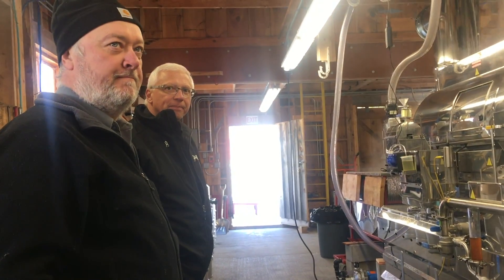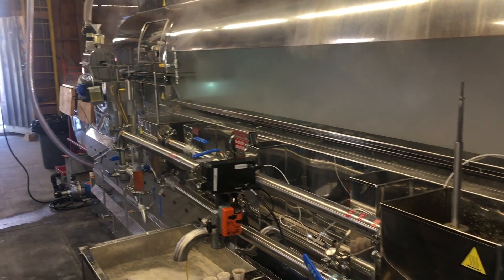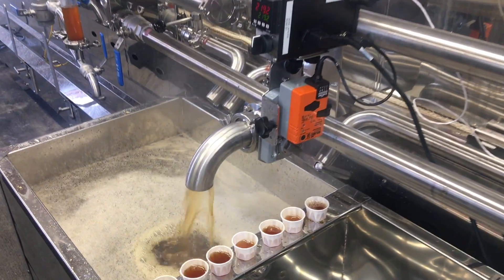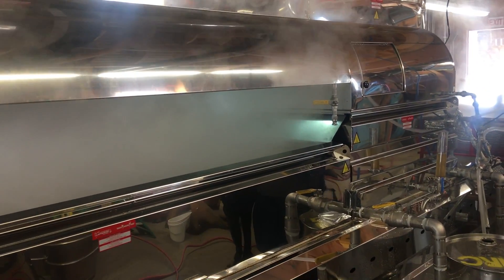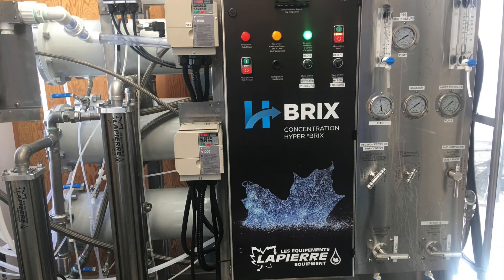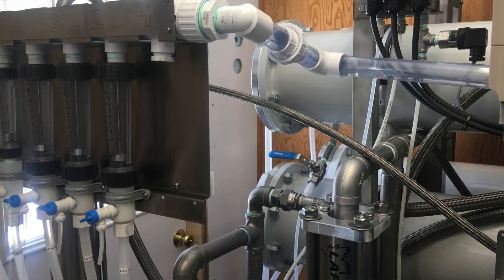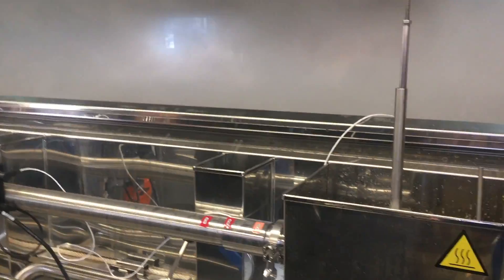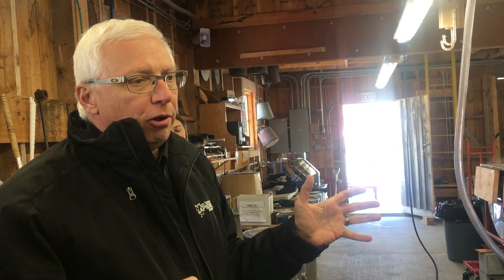Product Demo: Boiling on a Lapierre Hyperbrix rig with 35 percent concentrate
Today we are at the UVM Proctor Maple Research Center in Underhill Center, Vt. with center director Dr. Timothy Perkins, Jean Francois Goulet of Lapierre Equipment and Proctor's Abby Van Den Berg, boiling on a Lapierre HyperBrix system with 35 percent concentrate.  The new technology takes out 2/3rds of the water from the sap before it hits the evaporator.  Lapierre donated the equipment to the Proctor center to support research.  Van Den Berg's findings—following a blind taste test last fall with a group of volunteers— found there is no noticeable taste difference between syrup produced in a high brix process vs. conventional syrup.